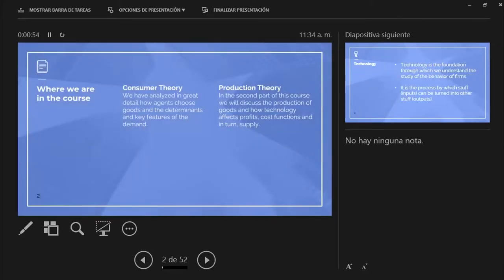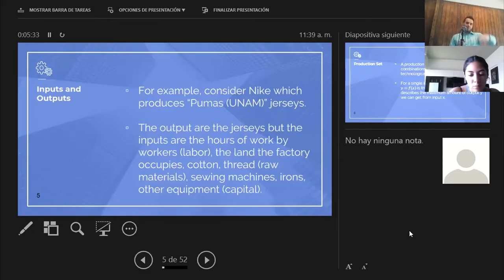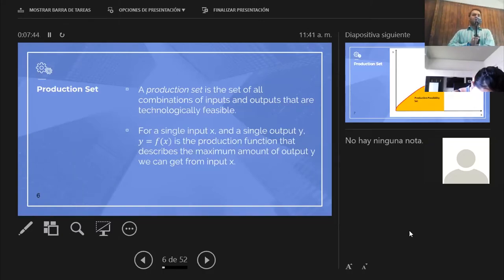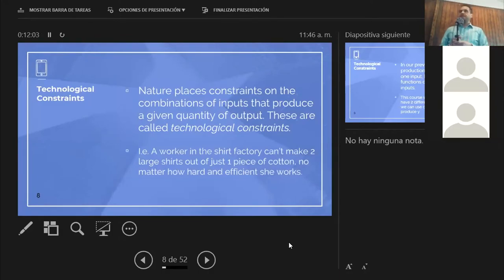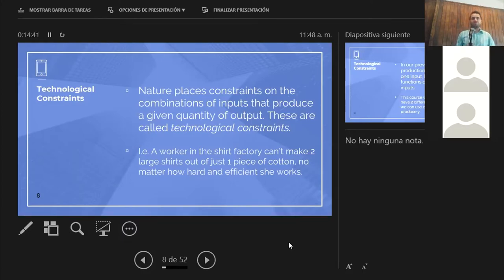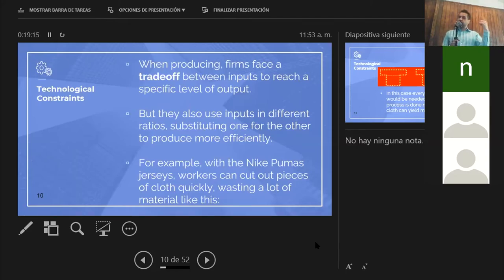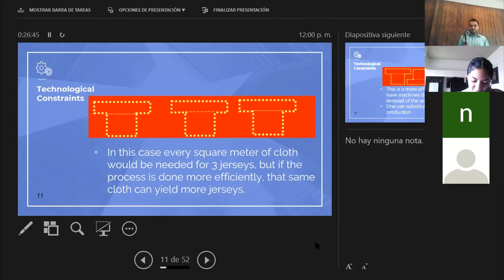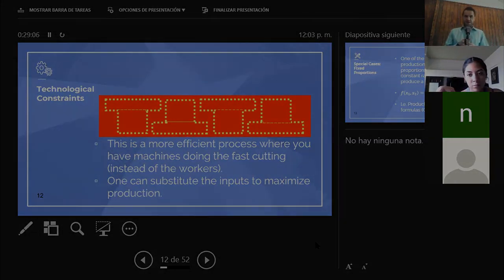The Basics of Production (Part 1): Inputs, Outputs and the Tradeoffs done by Firms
In this video, we go over the very basics of production in microeconomic theory. What are inputs and outputs and what are the tradeoffs firms take when deciding how to produce?